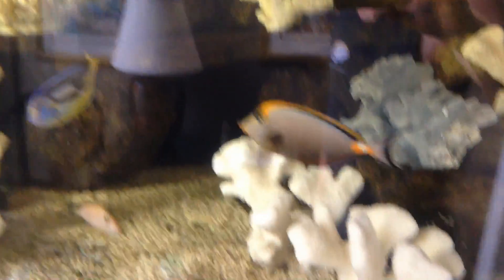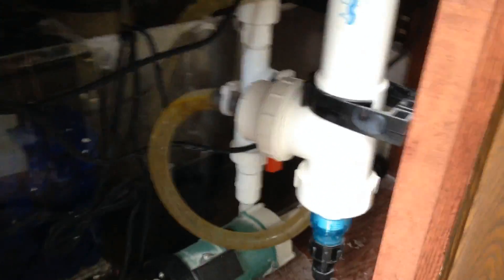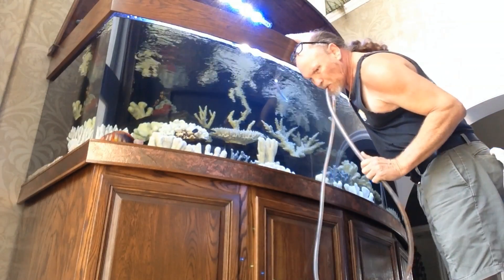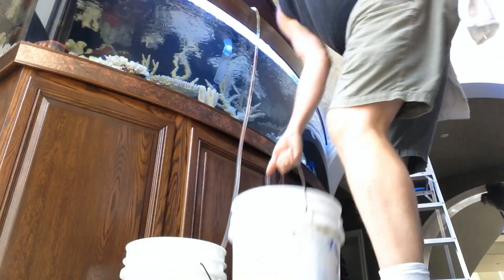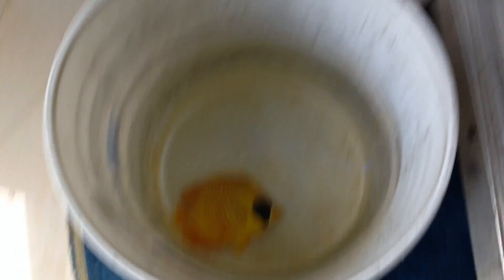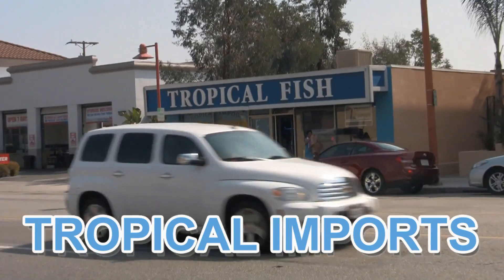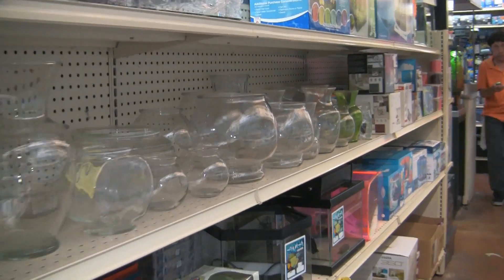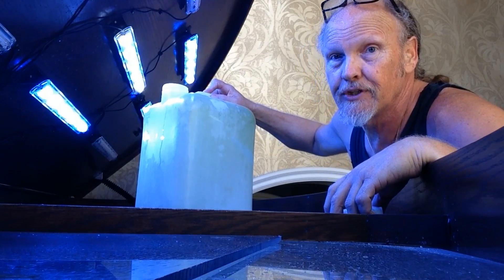Ick Saltwater Parasites LA Fishguys Episode 137, part 1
Its really embarrassing to show you a failing tank full of fish with parasites but in the one hundred and thirty seventh episode of LA Fishguys Jim Stime loses fish due to Ick. Those little with spots that appear all over the fish are confusing as to what they are, how to prepare and how to treat them.